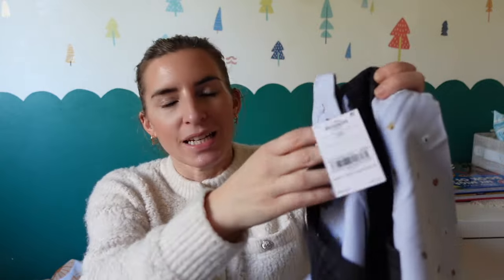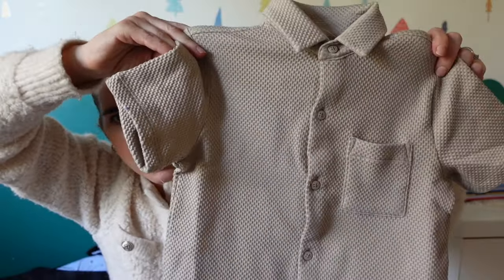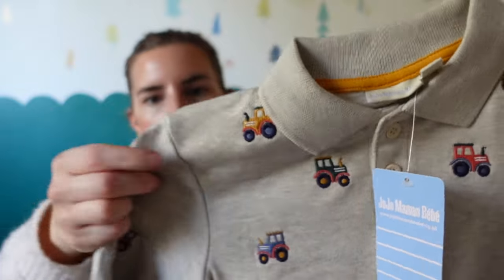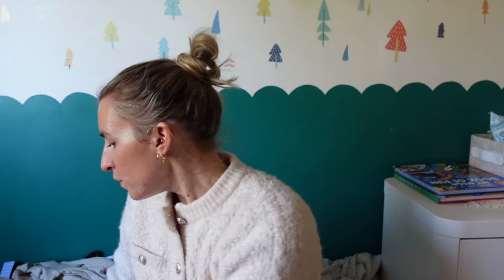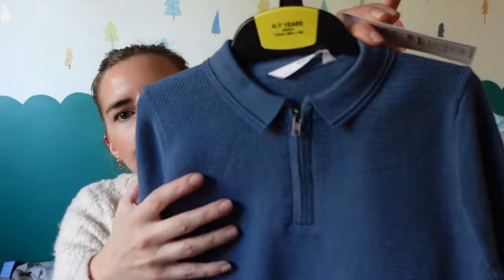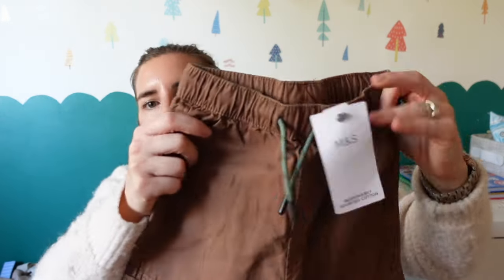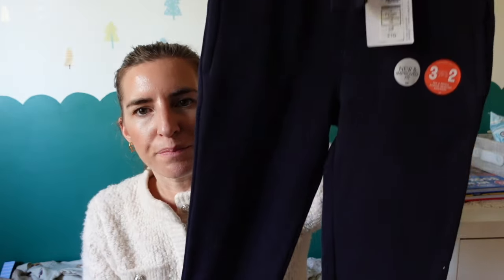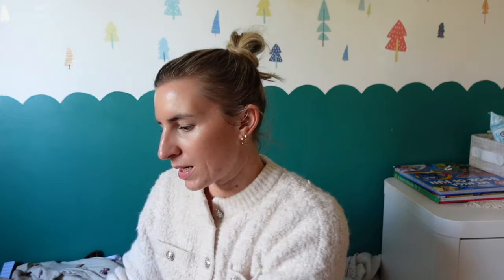LITTLE BOYS SALE CLOTHING HAUL!